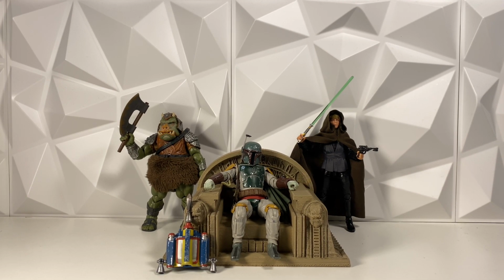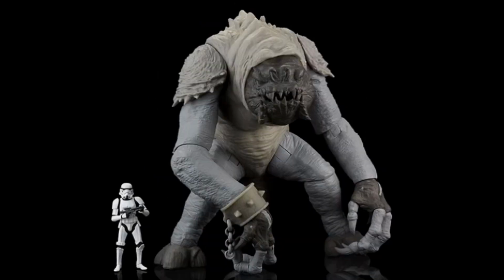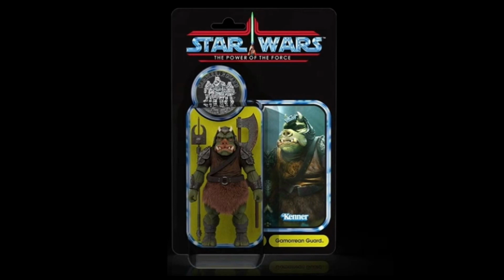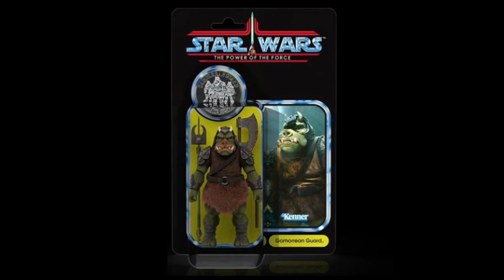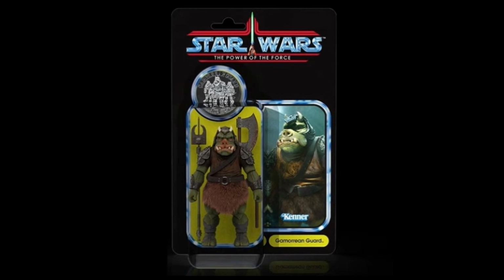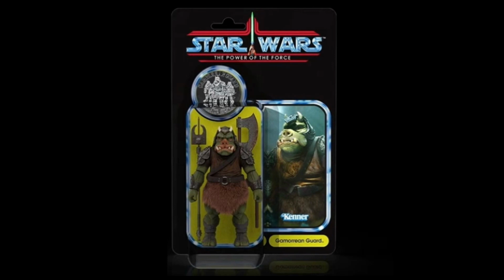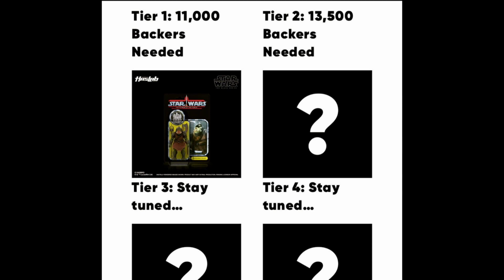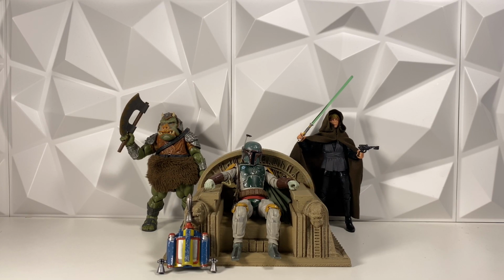First Haslab Rancor Support Tier Revealed! Prototype Rancor Seen In Hand!